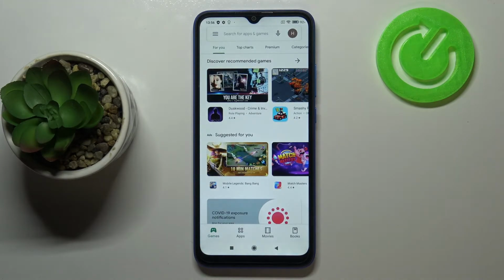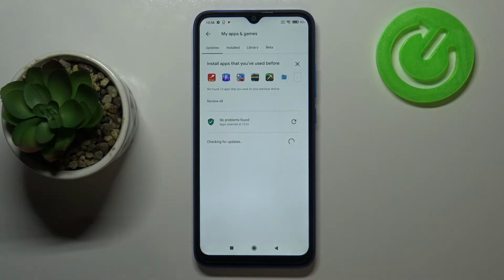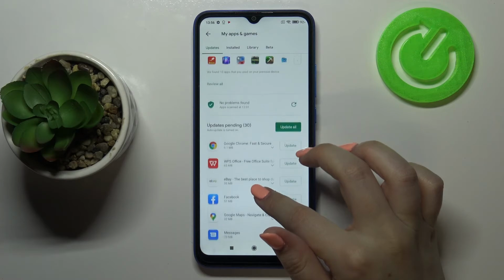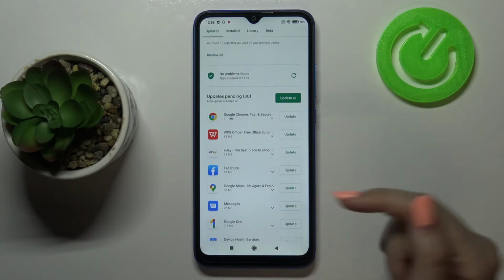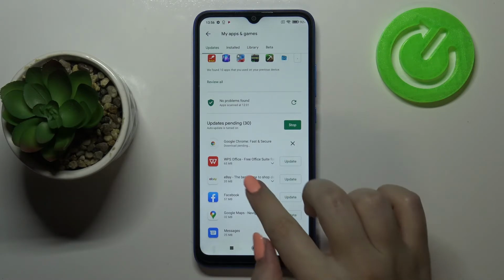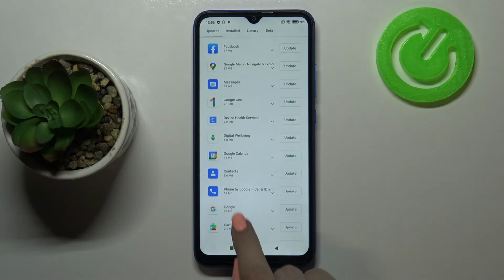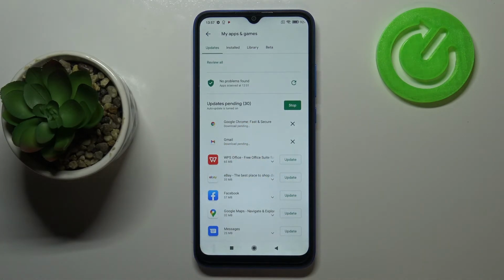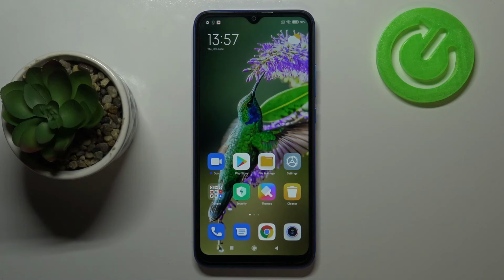How to Update Apps in XIAOMI Redmi 9AT – Find Newest Apps Versions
If you’re wondering how to update apps in your XIAOMI Redmi 9AT, then here we are coming with help! In this tutorial we’d like to share with you how easily you can find proper section in Google Play store and how to find updates and download them. Thanks to this your device will install them and apply to currently saved apps so you’ll be able to use the newest apps versions. So let’s follow all shown steps and successfully update apps.

How to check for apps updates in XIAOMI Redmi 9AT? How to update apps in XIAOMI Redmi 9AT? How to stay up to date with XIAOMI Redmi 9AT? How to find apps updates in XIAOMI Redmi 9AT?